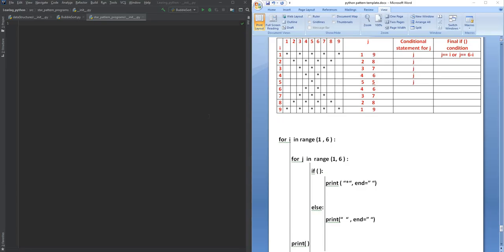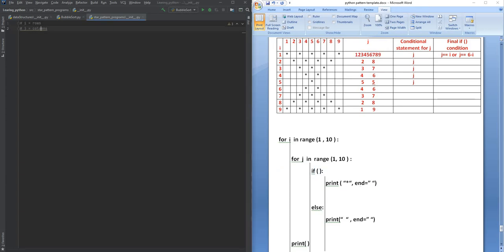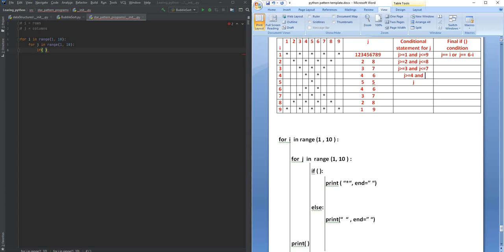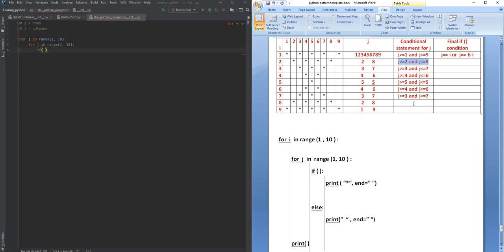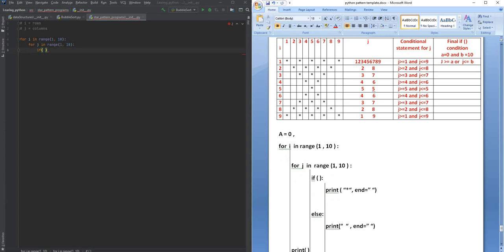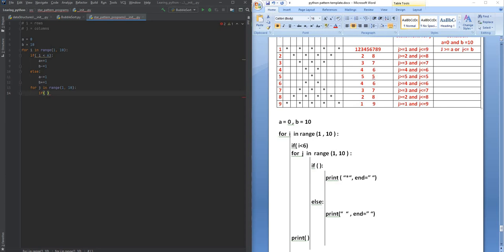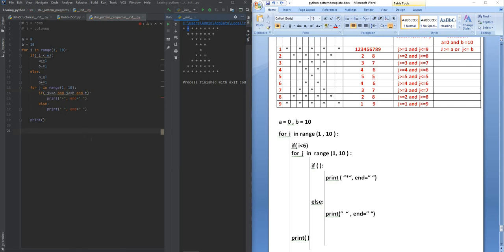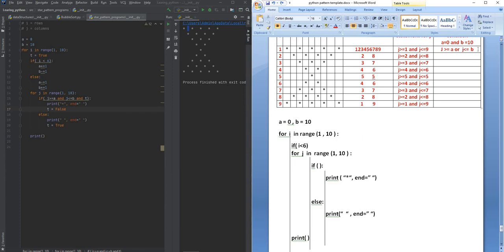30 Pattern 30